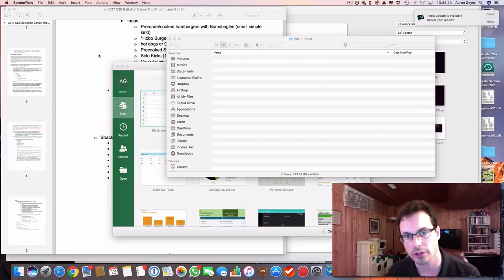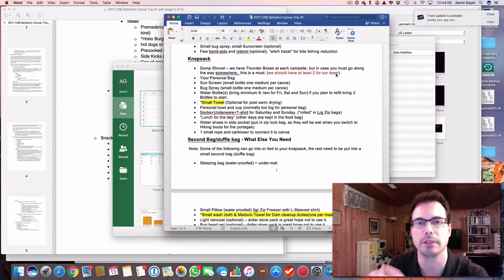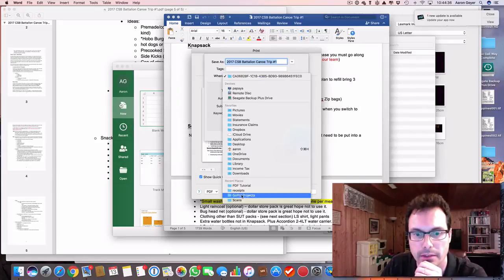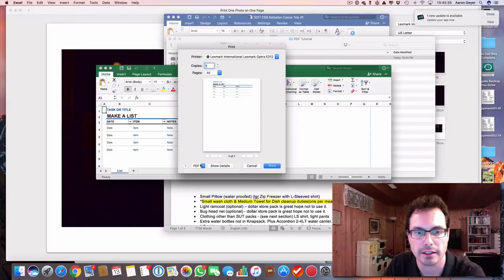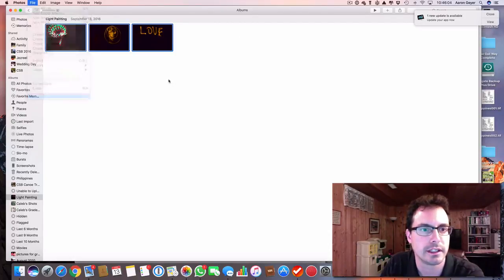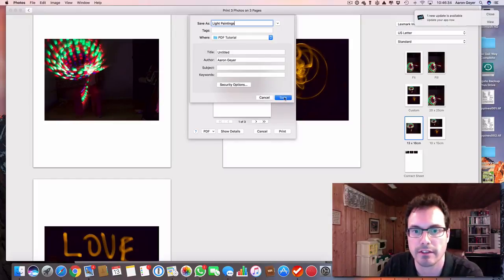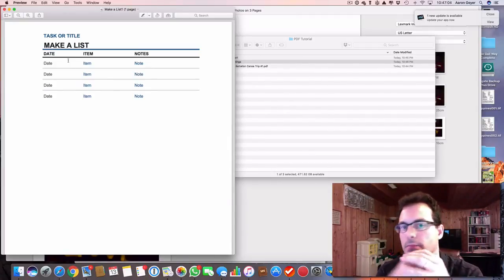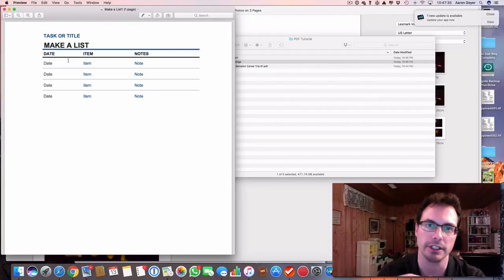How To Save Any Document As a PDF File On A Mac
How To Save Any Document As PDF a File With your iMac. In this video I will be sharing with you how you can save any document as a PDF with your Mac.